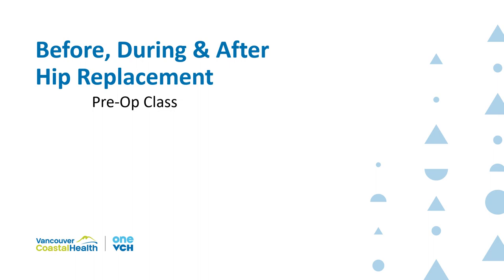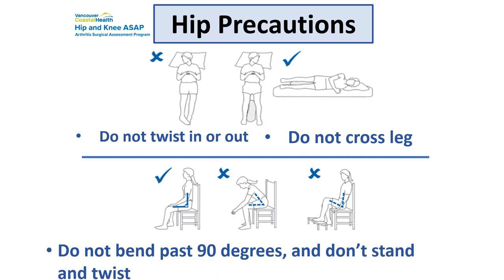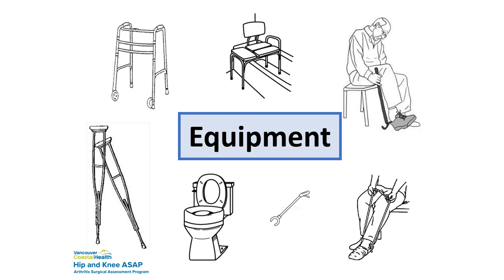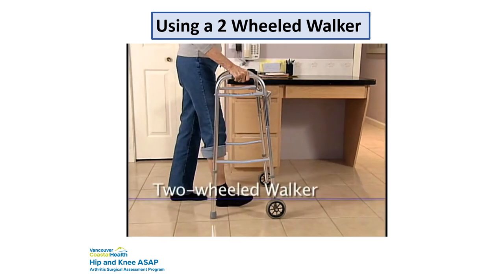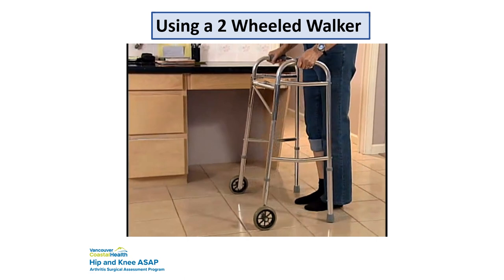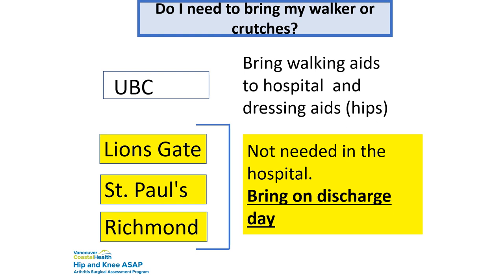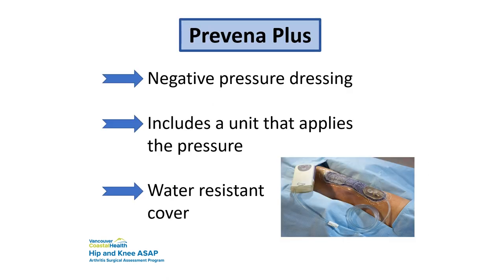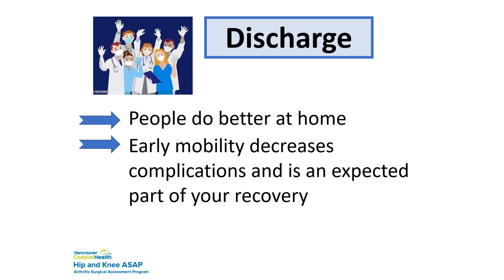Richmond Hospital: PreOp Education - Hip Surgery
This video will outline how to prepare for your joint replacement surgery, including medical equipment you will need after your surgery.